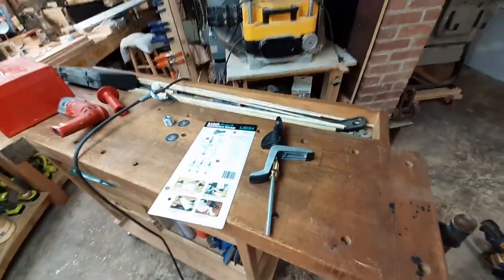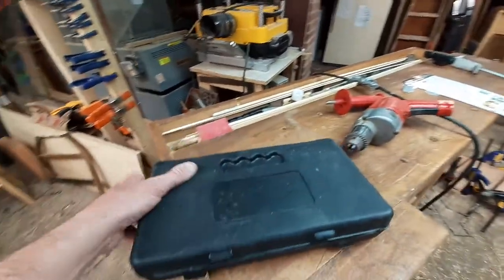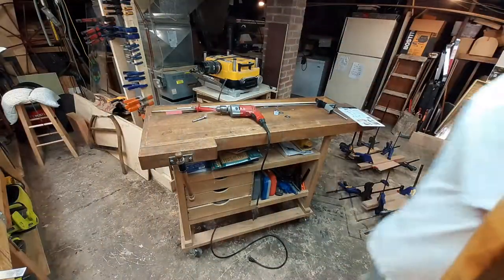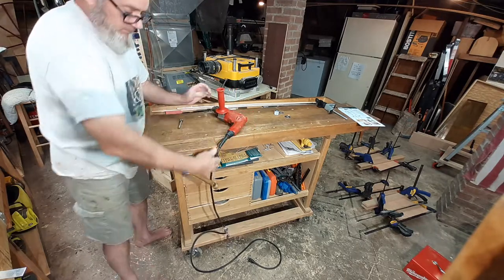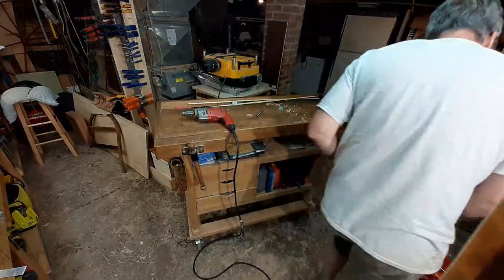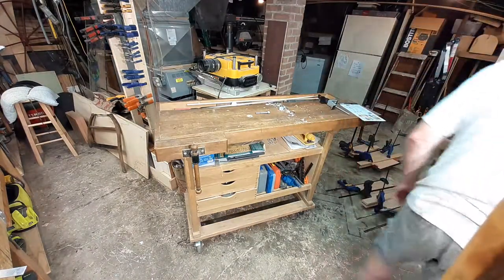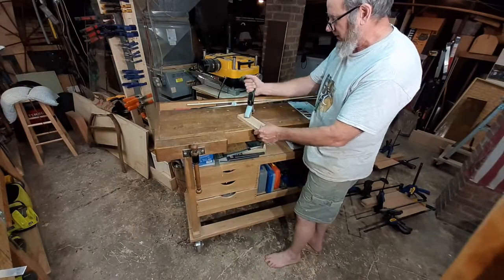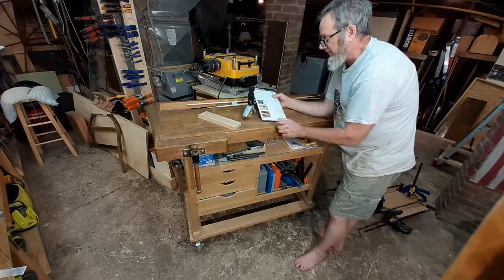How to install the Leigh Bench Hold-Down Clamp by LEIGH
The Leigh Bench Hold-Down Clamp LEIGH.